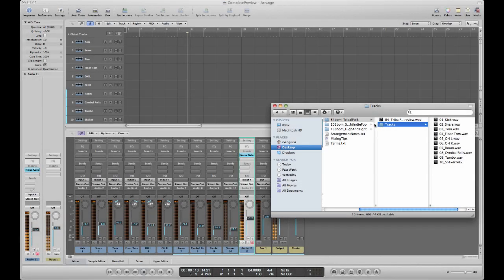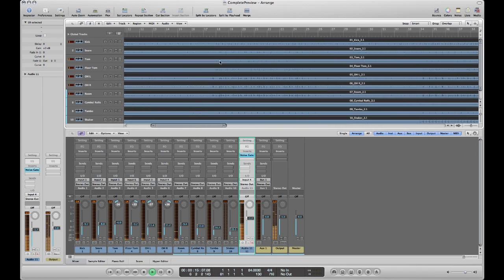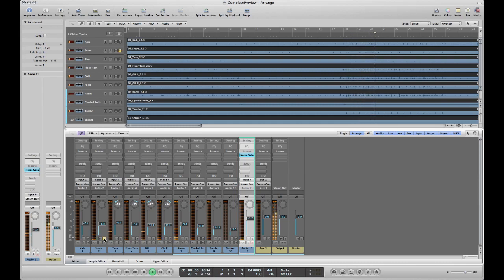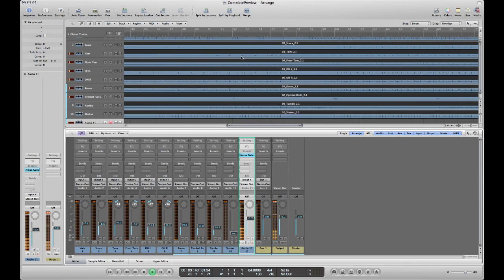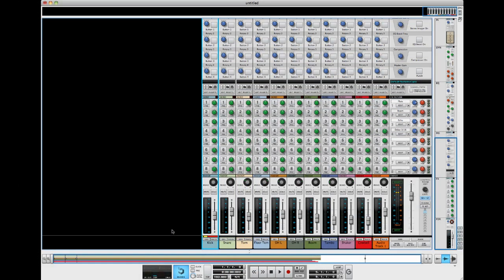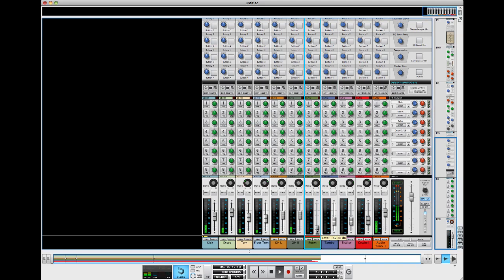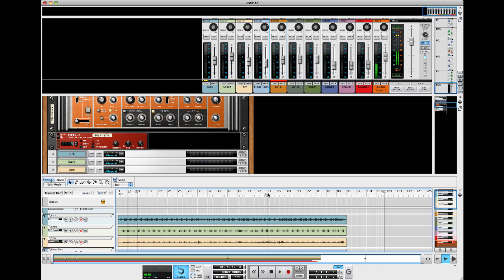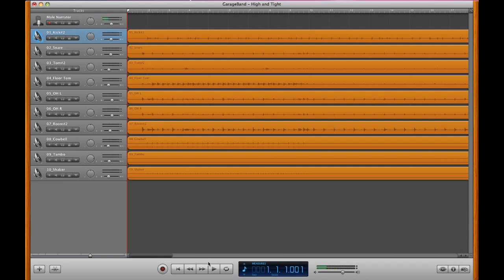Complete Drum Takes Vol 1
Song #1 - High & Tight
We cranked up the drums (and the tempo) to record this power pop barnburner.  With driving 8th notes on the kick and a mix of open hi hats and bashing crash cymbals, each chorus builds upon itself until reaching the final outro.  The drumming on this track lives somewhere between The Foo Fighters, Fountains of Wayne and Weezer.

Arrangement Notes:
Intro - 8 Bars
Verse 1 - 16 Bars
Chorus 1 - 8 Bars
Verse 2 - 16 Bars
Chorus 2 - 16 Bars
Bridge - 11 Bars (w/ 3 bar break)
Chorus 3 - 16 Bars
Outro - 8 Bars
138 BPM

Song #2 - Tribal Folk
Using "the big" room at The Loop Loft, we busted out the timpani mallets and put our tom toms to work.  Expansive, cinematic drums and crescendoing cymbal swells evoke the stylings of Arcade Funeral, Gotye and early Radiohead.

Arrangement Notes:
Intro - 8 Bars
Verse 1 - 8 Bars
Verse 2 - 8 Bars
Chorus 2 - 8 Bars
Bridge - 10 Bars (w/ 4 bar build)
Chorus/Outro - 16 Bars
83 BPM

Song #3 - Straight Indie Pop
Tracked on a Gretsch USA Custom drum kit and through an array of vintage preamps, this song feels as warm and natural as it sounds.  With a focus on a solid backbeat (and no fancy drum-off fills) and some subtle percussion throughout, this multitrack drum session is 100% indie rock ready.  File this one under Spoon, The Pixies and Wilco.

Arrangement Notes:
Intro - 8 Bars
Bridge - 10 Bars (w/2 build)
Chorus/Outro - 16 Bars
103 BPM